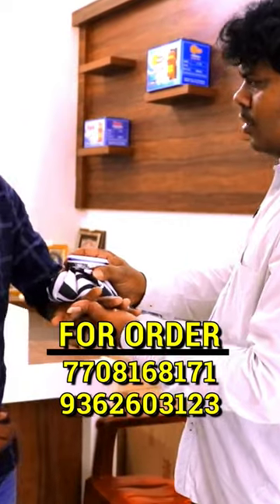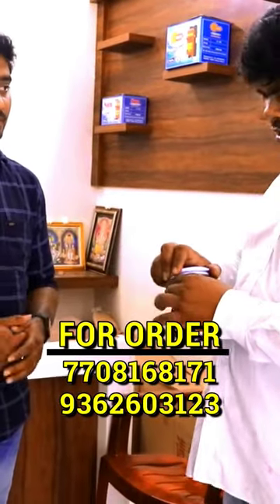Ice Bag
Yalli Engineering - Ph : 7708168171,